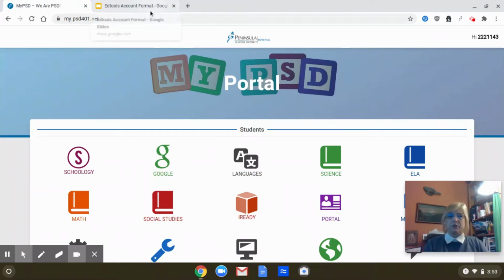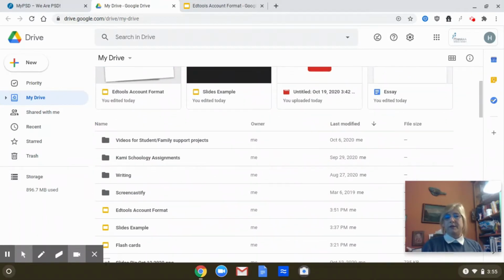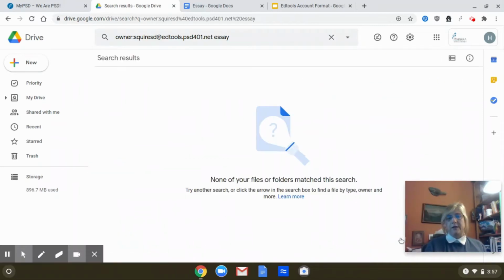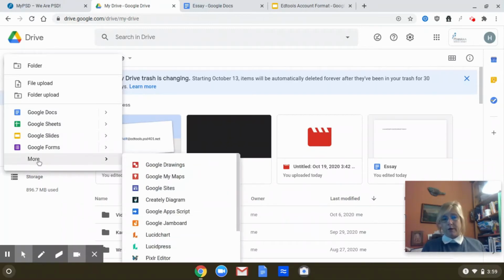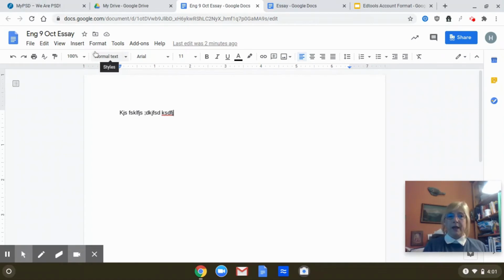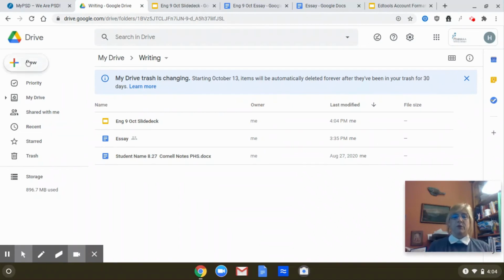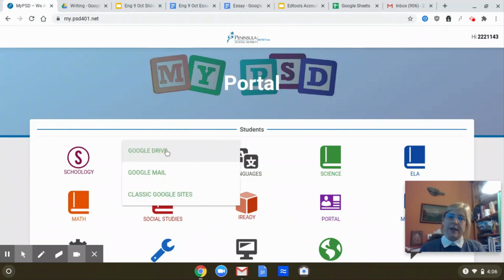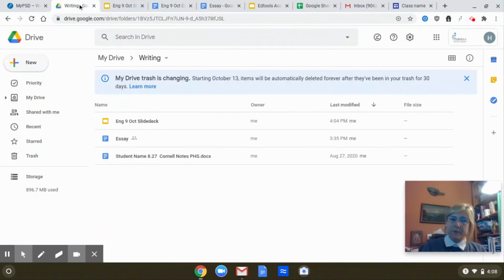Family Supports | Google Basics for Students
This video will show students how to access their edtools G-Suite accounts. It also illustrates how students can access and use a few basic Google products including Drive, Docs, Sheets, Slides, Sites, and Gmail.

The video is part our Family Supports resources that support families with education tool resources utilized by Peninsula School District.

for more information and resources.